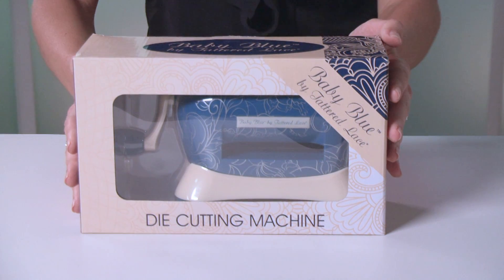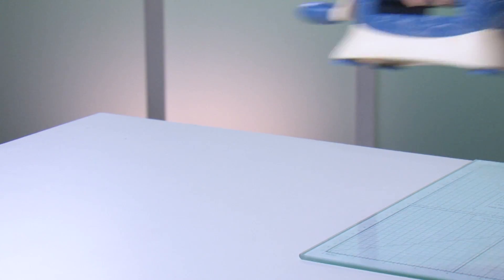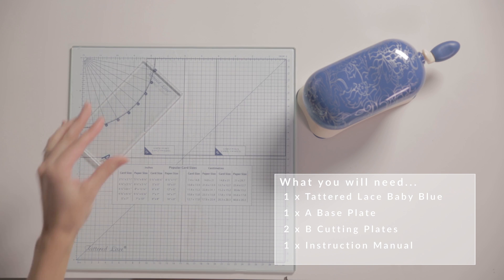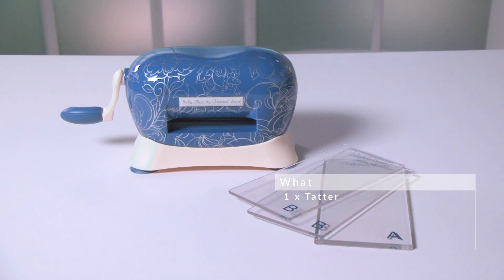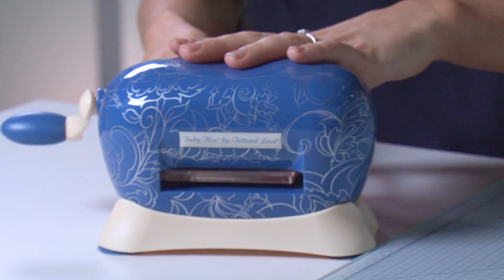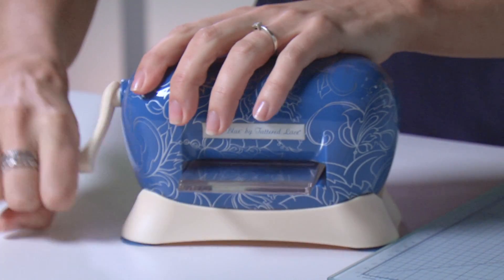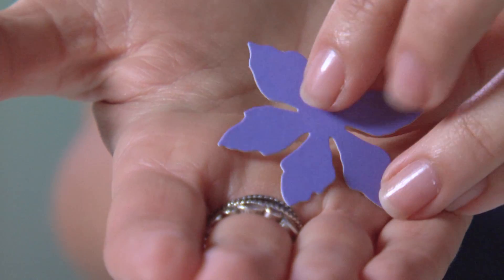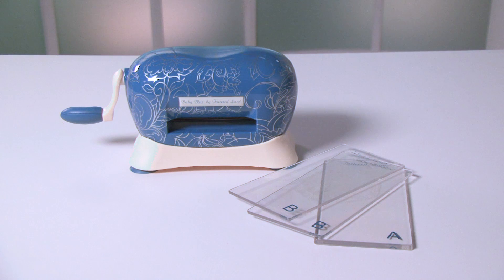Why Die Cut - Baby Blue: Out of the Box